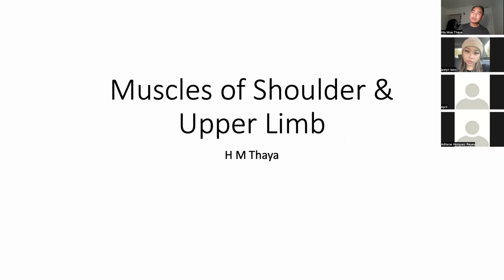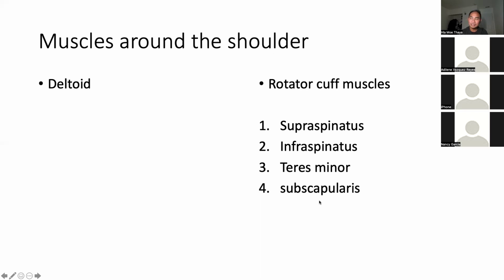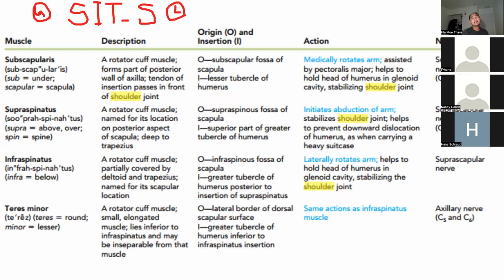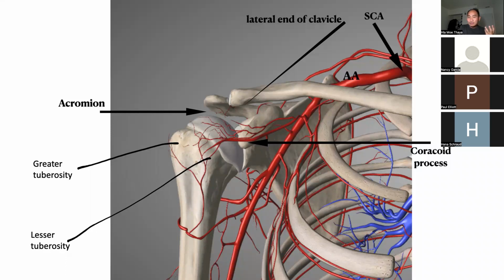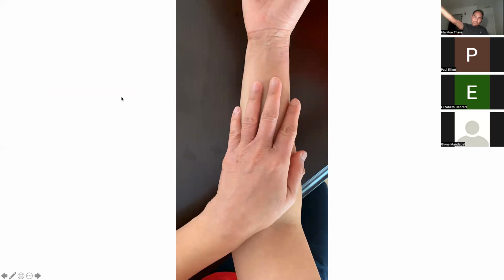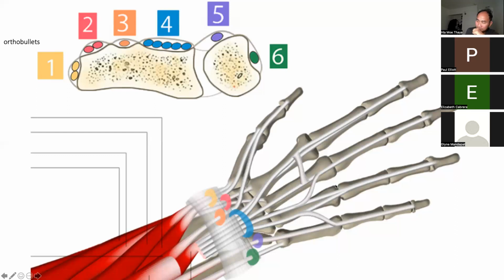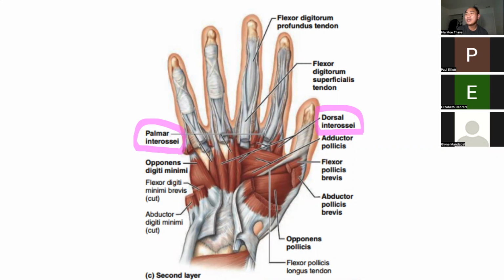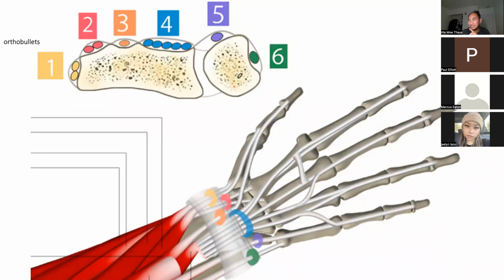Muscles of Shoulder and Upper Limb